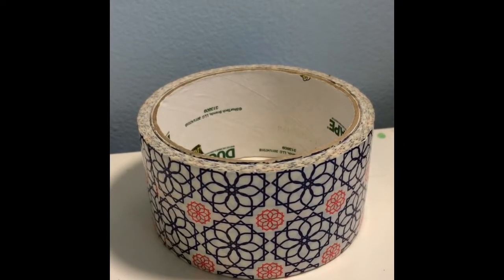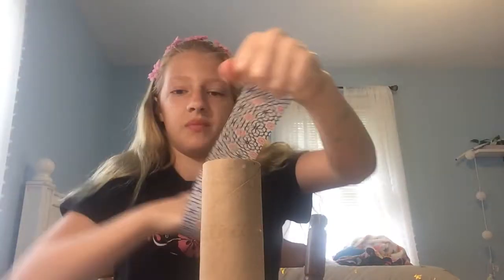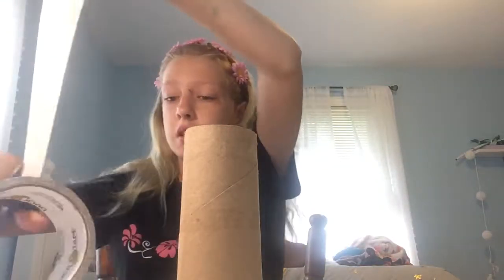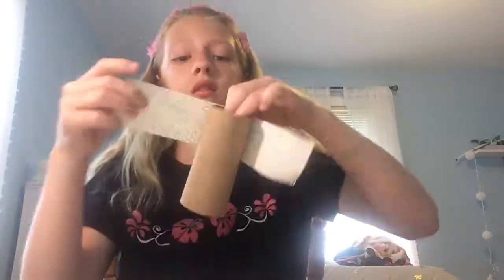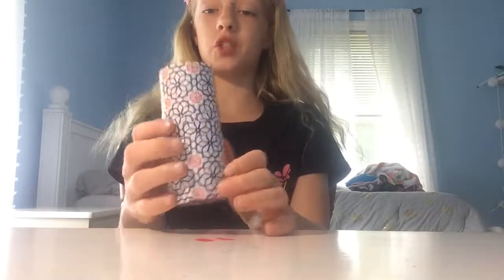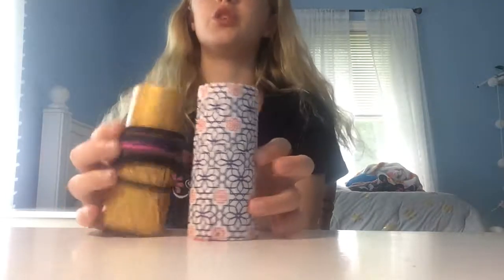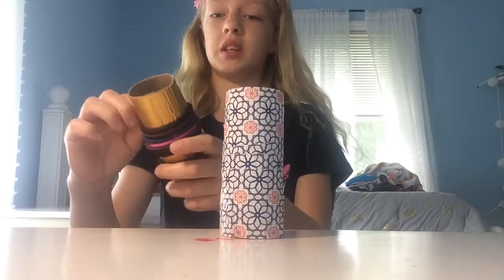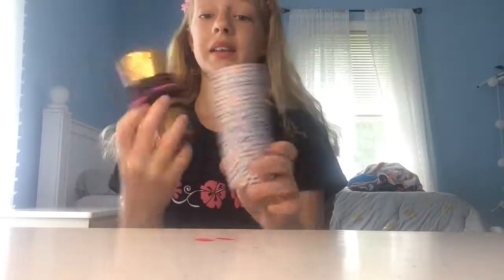DIY hair elastic Holder!!!!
Sorry about the end background music I was messing around with the sound effects😆😜!!!